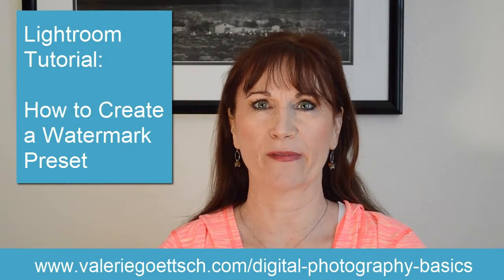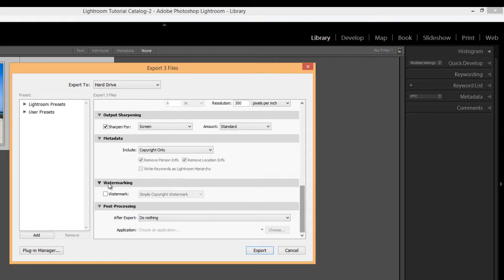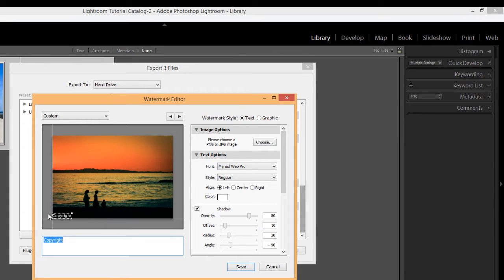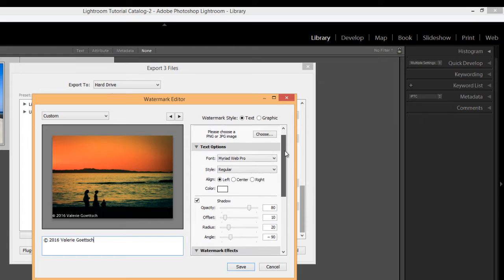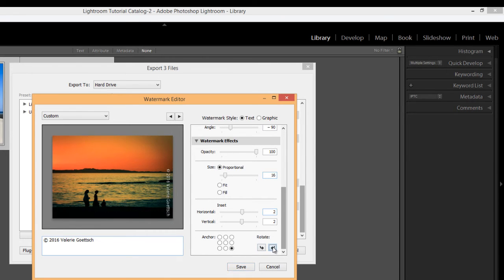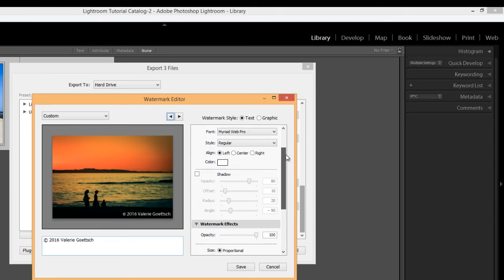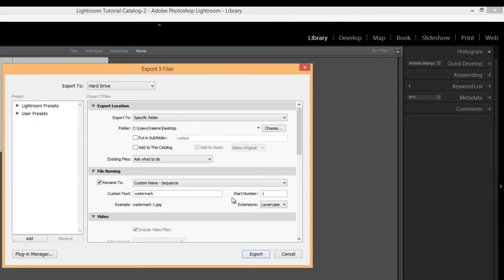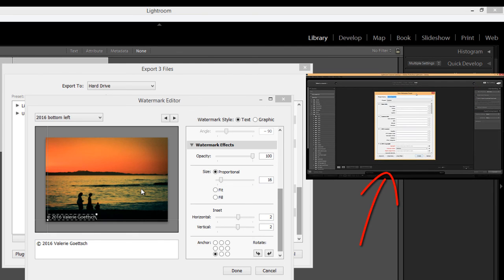How to Watermark Your Photos Using Lightroom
How to Watermark Your Photos Using Lightroom - Here's how to  create a text or graphic watermark that can be used as a preset and applied to your images when you export them.

A watermark differs from a copyright metadata preset. The watermark appears across the front of your images when you export them. A copyright preset appears only in the metadata so you will not see it on top your photos. You can apply both to your images as you export them.

Your watermark  could be anything - a simple text copyright, a logo, signature or anything you want. It's a good way to protect your images and develop your brand.

Lightroom gives you lots of options for styling your watermark included different fonts, sizes, colors and you can position it wherever you want. You have options for opacity and shadows as well.

Using the Watermark Editor, you can also edit a previously created watermark, rename it, delete it and go back to the default settings.

To learn how to take amazing portraits of your family and edit them in Lightroom, go